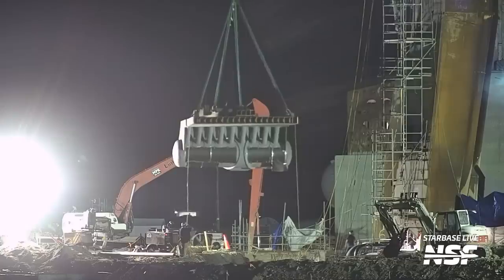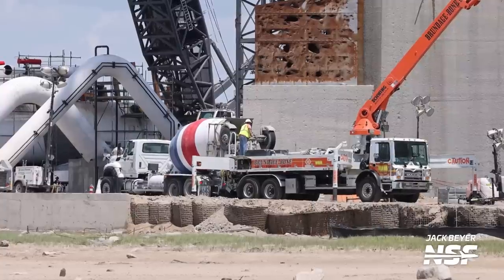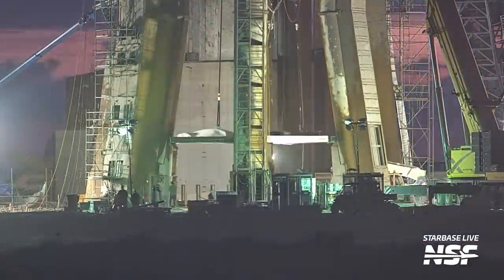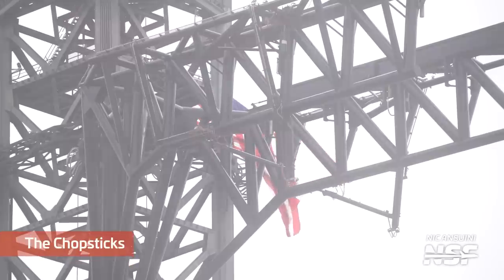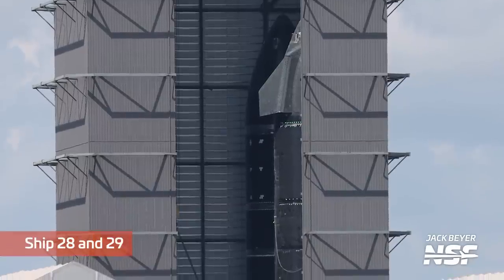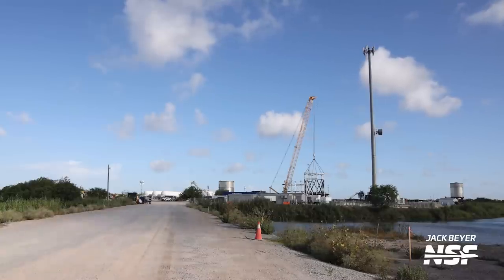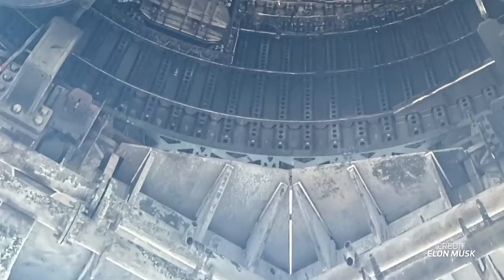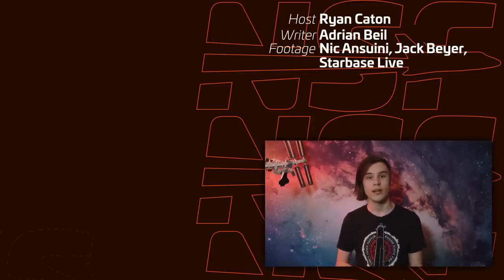Starbase Update: Orbital Launch Mount Gets Its Plate | Is Booster Testing Coming Soon?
In this Starbase Update, we bring you the latest developments from SpaceX's Starbase launch site and production facility. Witness the installation of a steel plate and the progress on manifolds to combat the roar of 33 Raptors. Discover modifications to Starship's hot staging and get a glimpse of booster testing on the horizon. Join Ryan Caton for all the exciting updates!

🎥 Video from Nic Ansuini (@NicAnsuini), Jack Beyer (@thejackbeyer)
and Starbase Live.